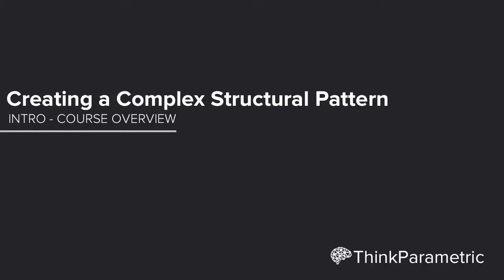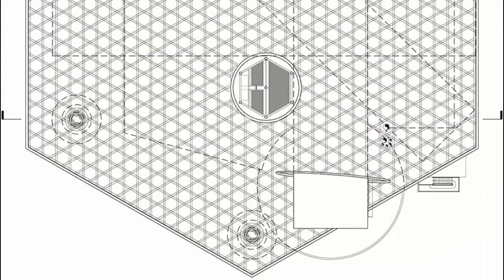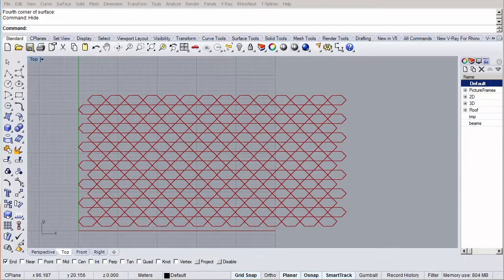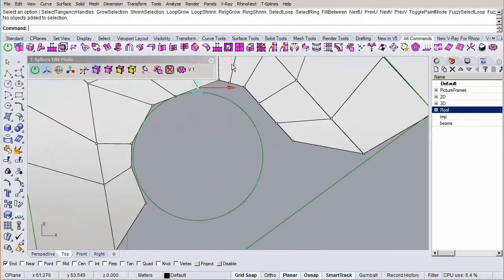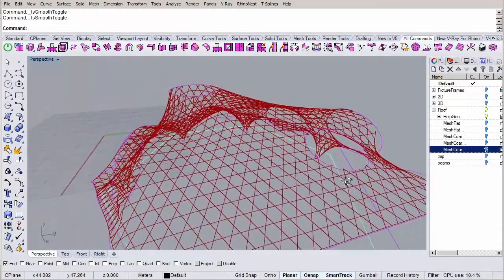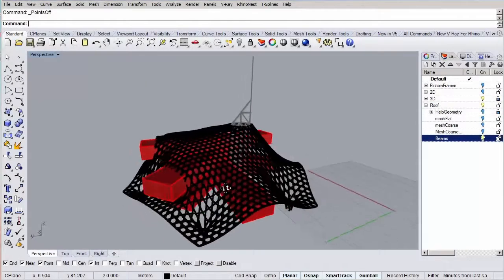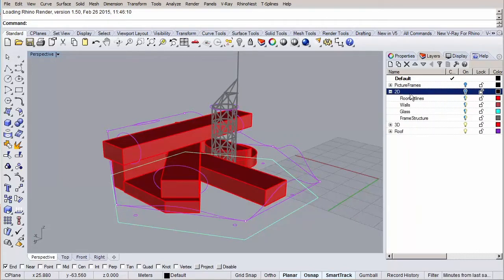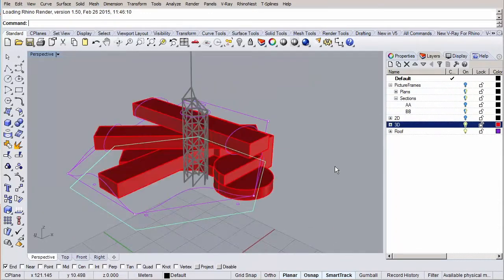Learn how to create an Organic Roof Structure (Centre Pompidou Metz) - Part 1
In this course, we’re going to model an organic roof structure to a schematic design level and for our reference project, we're going to use the Centre Pompidou in Metz from Shigeru Ban Architects. We’ll start by generating the pattern for the roof structure flat on the construction plane, and we'll show you the logic behind this unusual pattern using Grasshopper 3D.

Next up, we're going to model the roof shape, using a plugin for Rhino called T-splines. This plugin will allow us to model organic shapes more fast and accurate. When we've shaped the roof, we'll use Kangaroo, a physics engine plugin for Grasshopper, to relax the roof shape to a more natural form.

Once we have the final form of the roof, we'll jump back to our pattern we generated at the beginning of the course and project that pattern on the ceiling shape using Grasshopper again.

Finally, when we have our structural lines projected, we'll use Grasshopper to generate the structural beams and create the interwoven pattern of the structure.